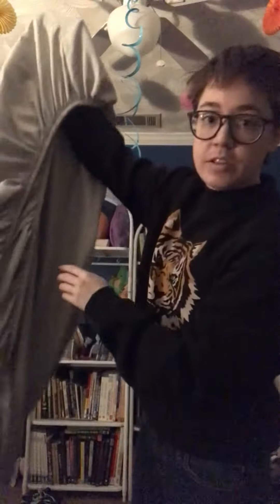Folding a fitted sheet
Sorry it’s in portrait, this was originally gonna be part of a bit on byte but I figured people might actually find this useful maybe 🤷🏻‍♂️

Yes I know my hairs a mess, thank you

I’m still raising money for my top surgery in March 2021! You can help me out here: